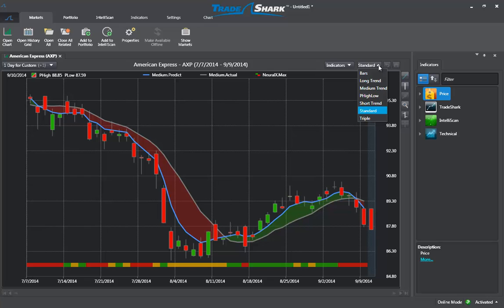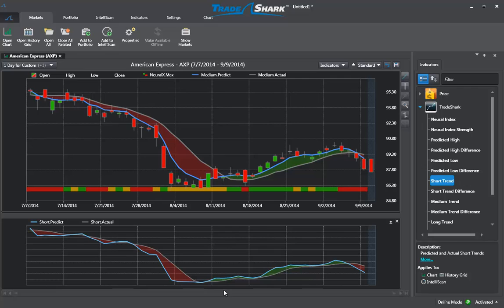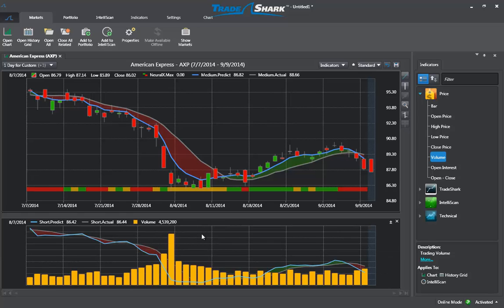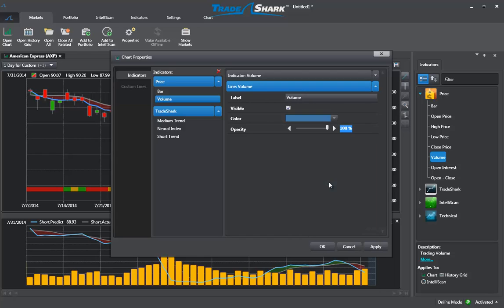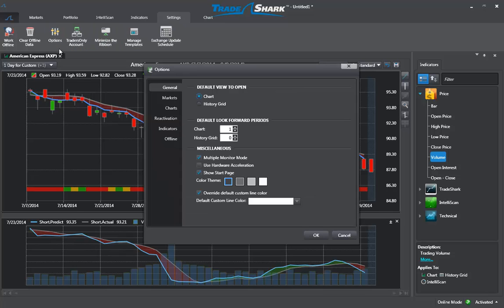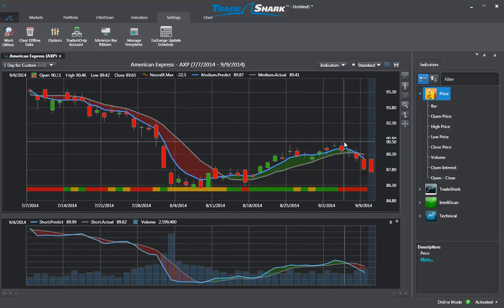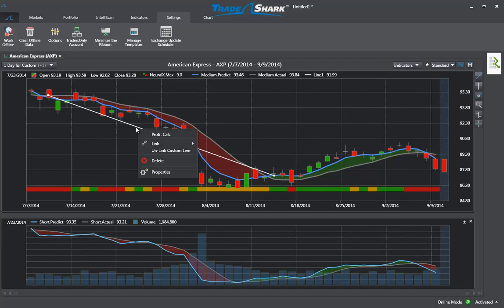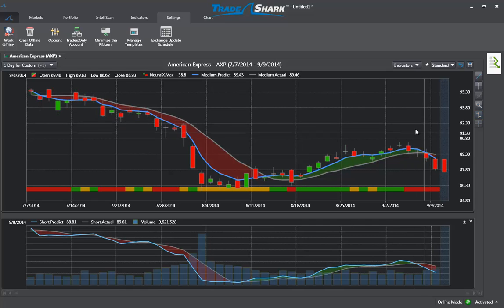TradeShark Tutorial - Chart Advanced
This video tutorial will highlight some additional features and options that are available to you for working within the charting area within your TradeShark Software.